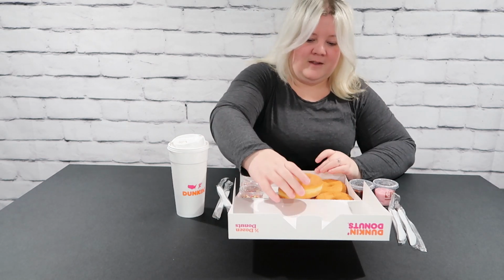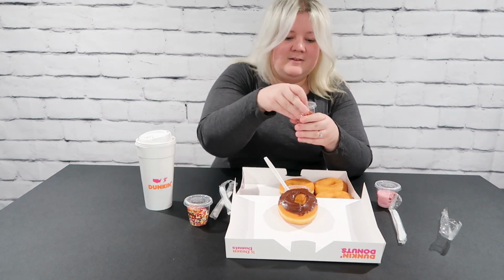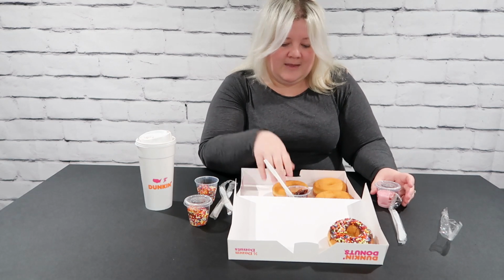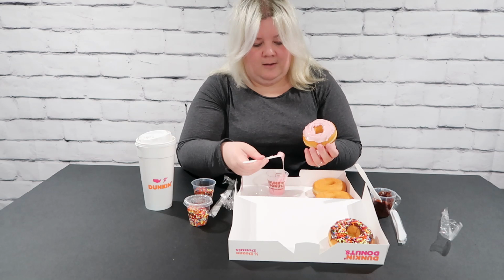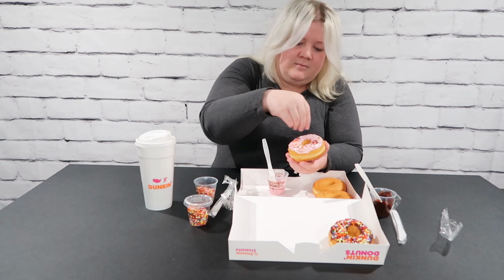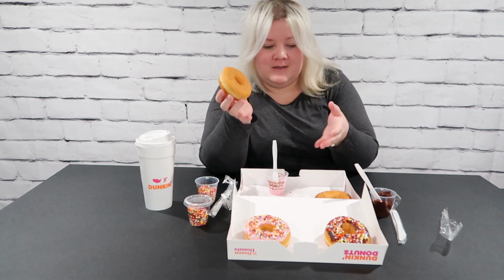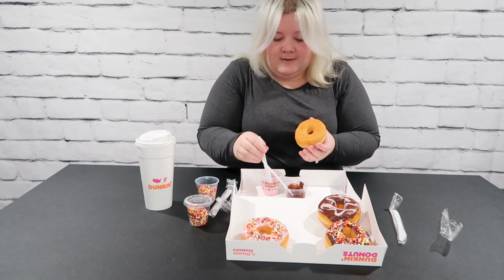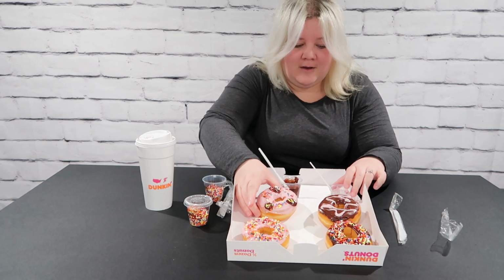Decorating at home Dunkin Donuts!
In this episode we unveil something AWESOME we found at our local Dunkin Donuts!  Join us as we do a little decorating.